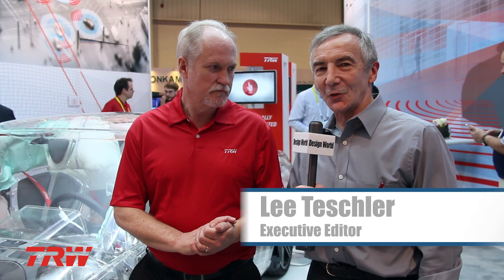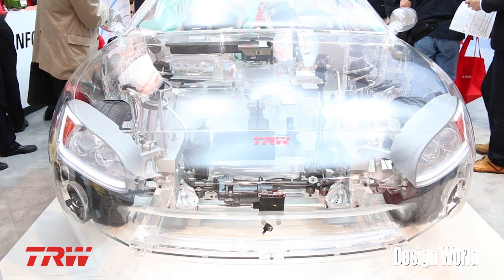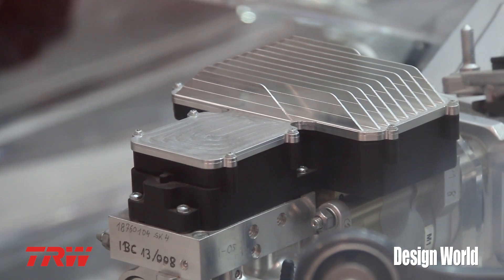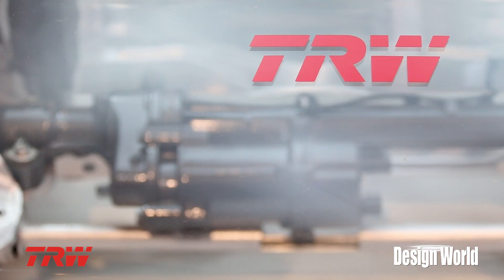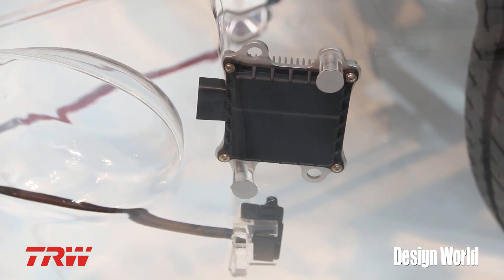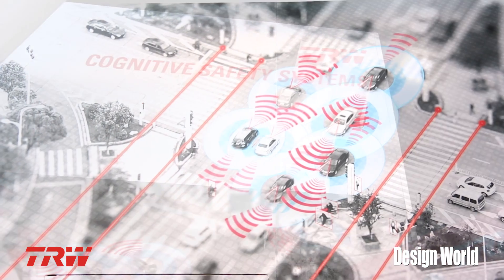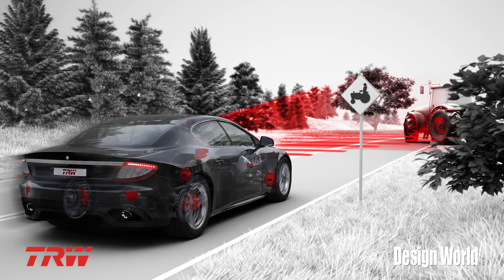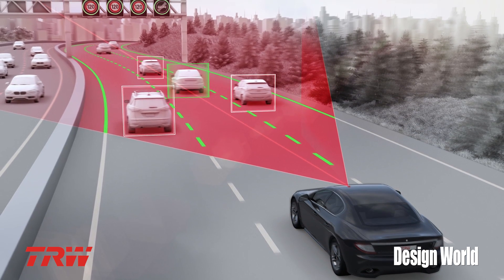A look inside at automotive safety systems - CES 2015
TRW put together a transparent car shell as a way of showing the numerous subsystems its provides to automakers. We had a talk with TRW Sr. Communications Manager John Wilkerson about the display with a particular emphasis on the integration of discrete safety systems. Automotive designers today analyze the many sensor data inputs available on a vehicle’s electronic communication networks to synthesize data that help ready passengers before a crash and better mitigates the aftermath. Using proprietary algorithms, these intelligent systems sense, calculate and adapt to help drivers avoid or minimize the effects of an accident.